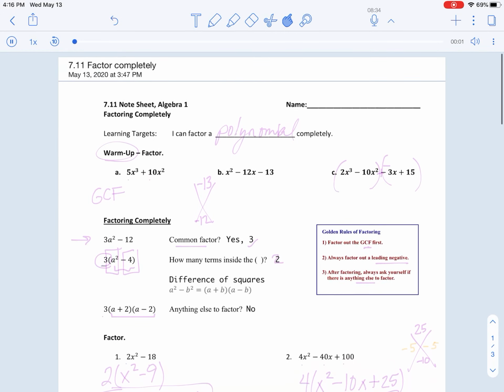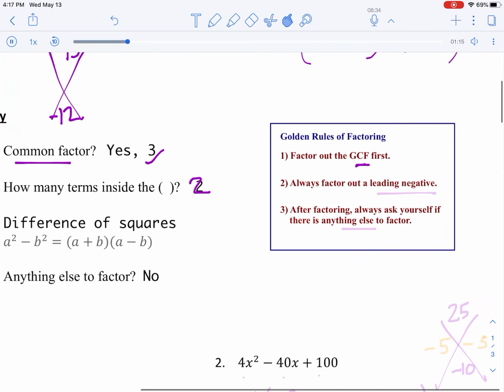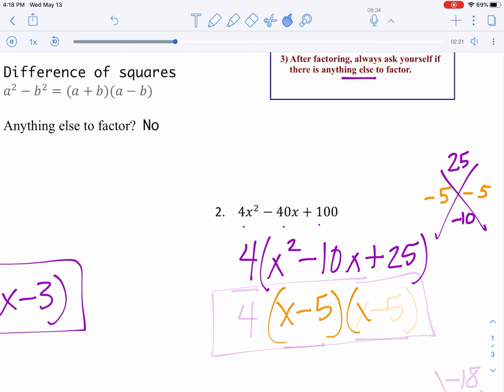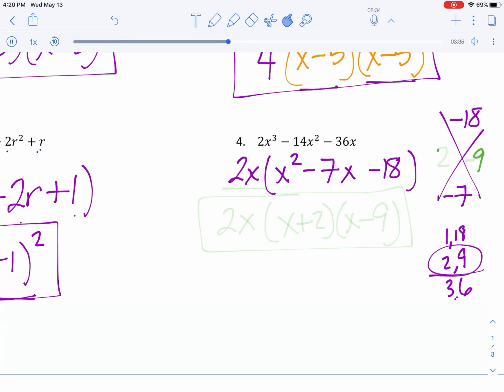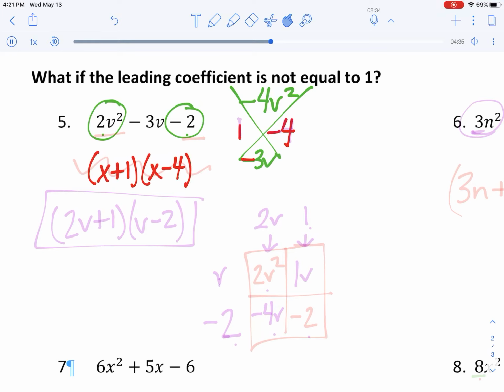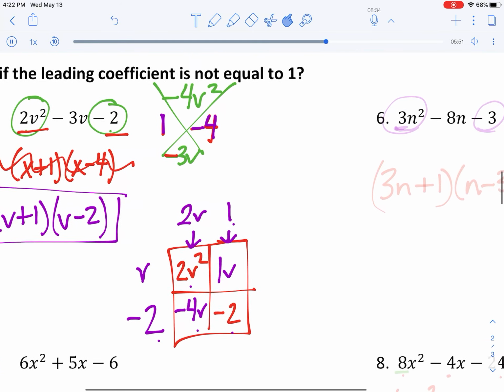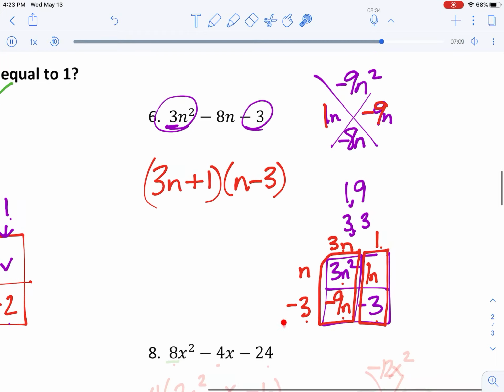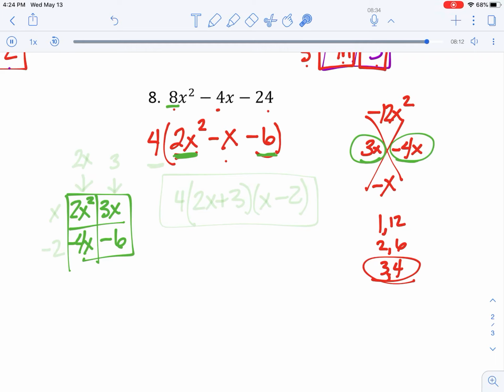Factor completely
Algebra 1: lesson 7.11. When leading coefficient is not 1